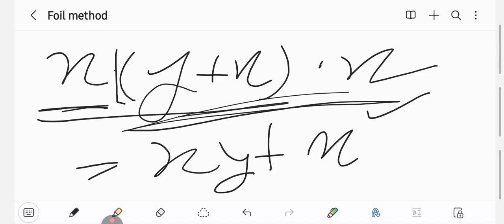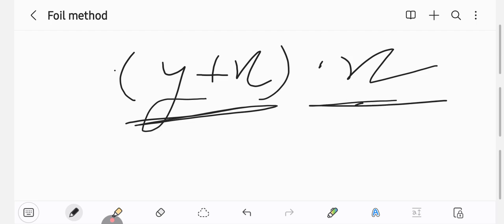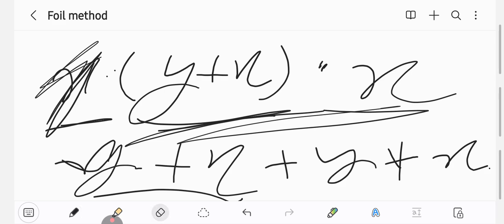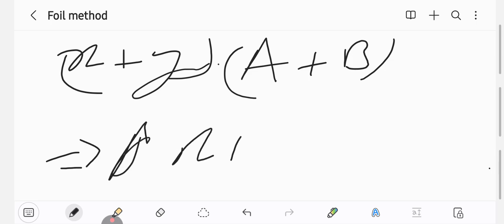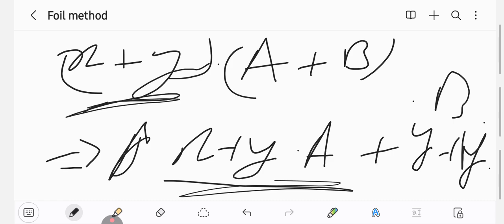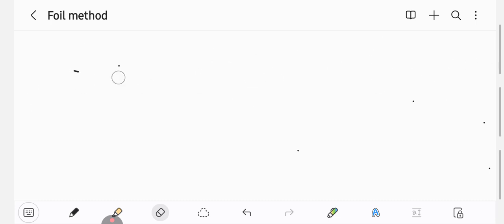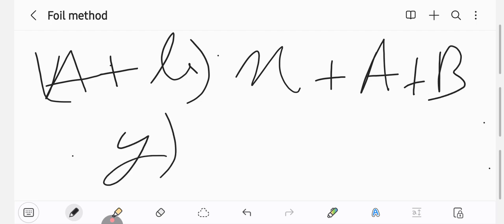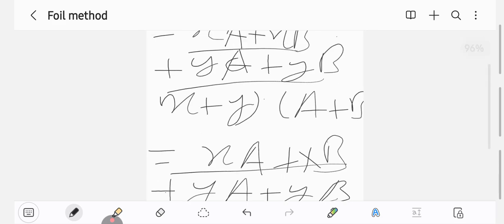Foil method explained